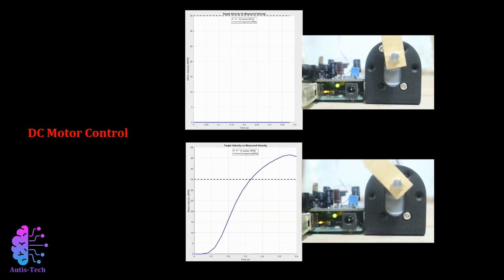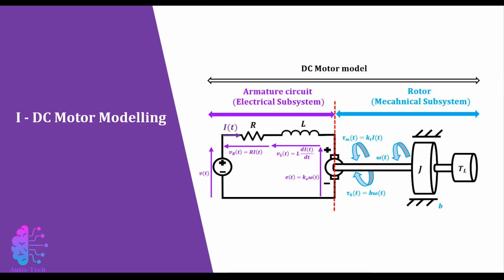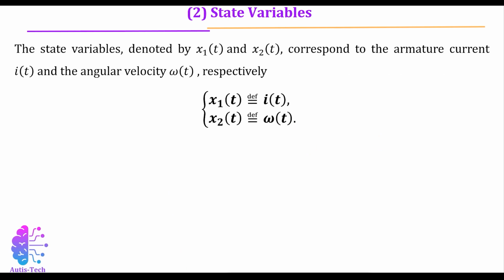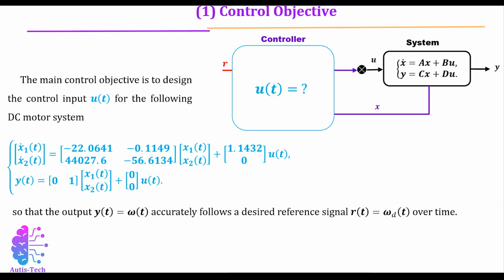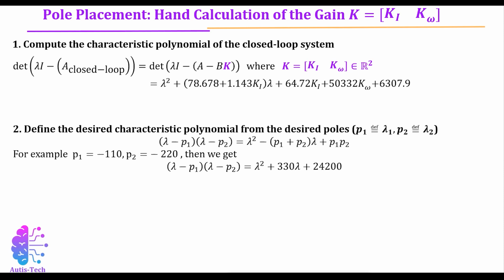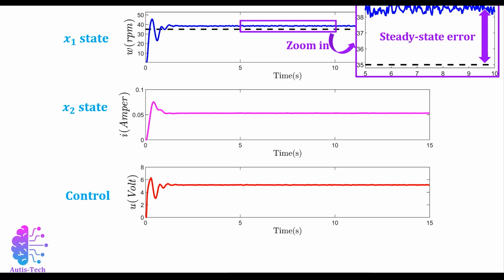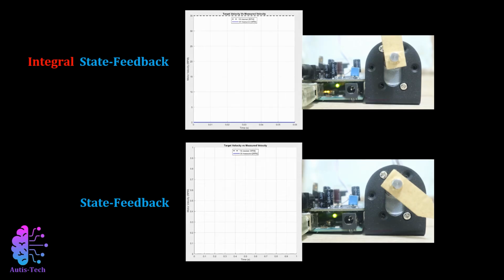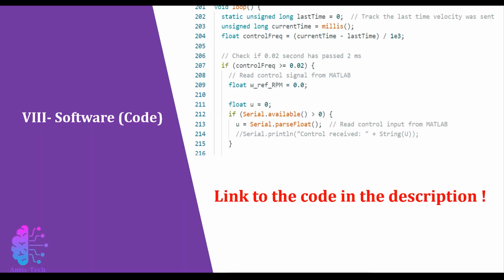Linear State Feedback for DC Motor Speed Control (Design & Implement) |Pole Placement |Code Included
Educators, Researchers, Engineering Students, and Control Systems Enthusiasts! 🚀

Are you ready to bridge the gap between control theory and real-world applications? Dive into this comprehensive guide on implementing Linear State Feedback  for DC Motor Speed Control!

What You'll Learn:
Step-by-Step Implementation: From theory to practice, we’ll guide you through each phase of designing and deploying state-feedback control.
Real-World Hardware Demos: See the theory in action with live demonstrations using real DC motor.
Downloadable Code: Get access to the complete code used in the video to experiment and customize on your own 💻
Practical Insights: Learn tips and tricks to troubleshoot common issues and optimize your control system.

Educators looking to enhance their curriculum with practical examples.
Researchers seeking to apply control theory in experimental setups.
Engineering Students aiming to strengthen their understanding of state-feedback control.
Enthusiasts eager to explore the fascinating world of control systems.

By the End of This Video:
You’ll have the hands-on skills and confidence to implement linear state feedback control on your own hardware projects.
Whether you're a beginner or an experienced engineer, this video will equip you with the knowledge to take your control systems to the next level!

Don’t miss out on this opportunity to transform your theoretical knowledge into practical expertise. Welcome to Autis-Tech— Hit the play button and let’s dive in! 🔧⚙️

Textbooks:
Linear State-space Control Systems, Robert L. Williams II and Douglas A. Lawrence
Feedback Systems, Karl Johan Astrom , Richard M. Murray

Supplementary Videos:
Introduction to State-Space Equations|State Space, Part 1:    • Introduction to State-Space Equations | St...
What is Pole Placement (Full State Feedback)|State Space, Part 2:    • What is Pole Placement (Full State Feedbac...
How to control a DC motor with an encoder:    • How to control a DC motor with an encoder
DC motor PID speed control:    • DC motor PID speed control

Video Breakdown:
00:00 - Introduction
01:23 - DC Motor Modeling
02:12 - State-Space Representation
03:50 - Designing Linear State-Feedback Control
05:22 - Simulation Results
05:49 - Real-World Experiment
06:38 - Tackling Steady-State Error
07:06 - Integral State-Feedback Solution
08:31 - Hardware Setup
08:56 - Code